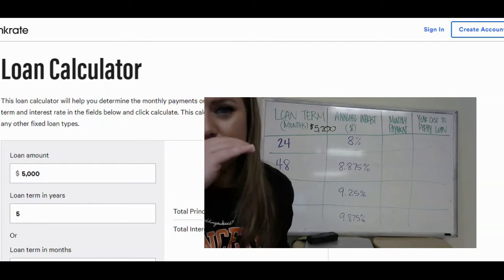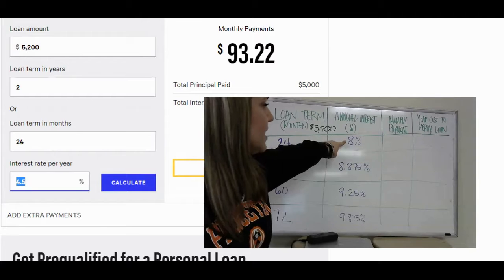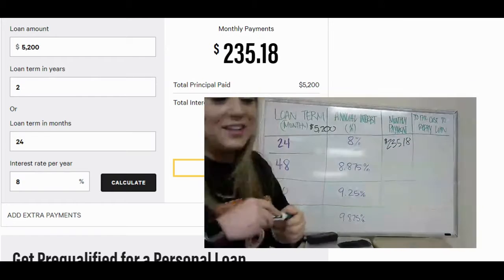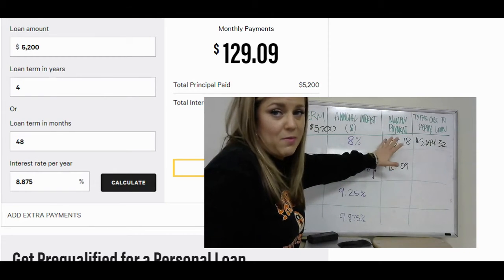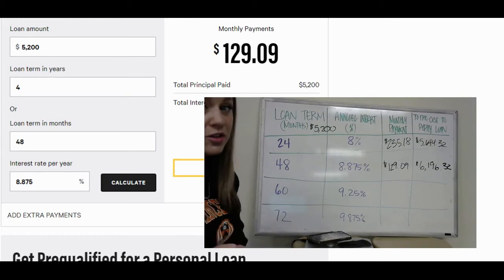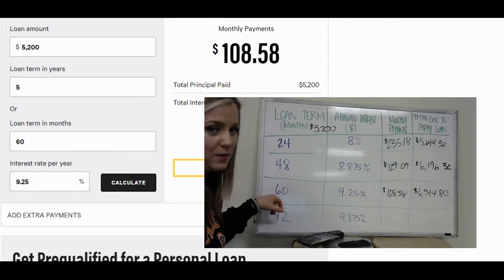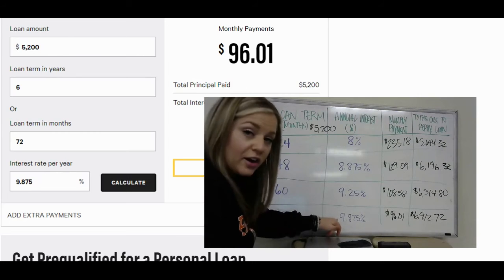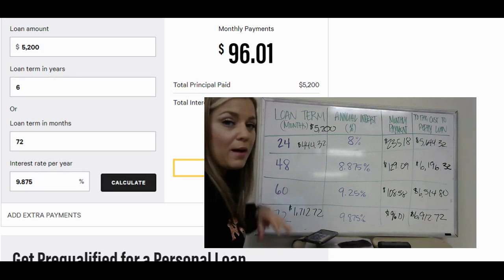8th Grade Ch 10 Lesson 1-Interest and Loans